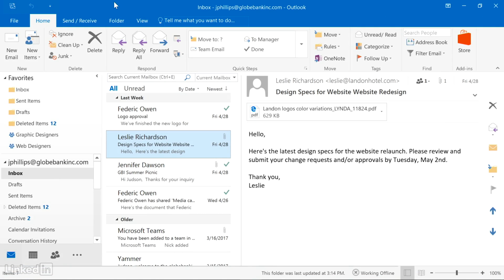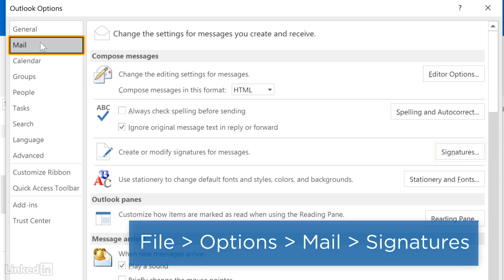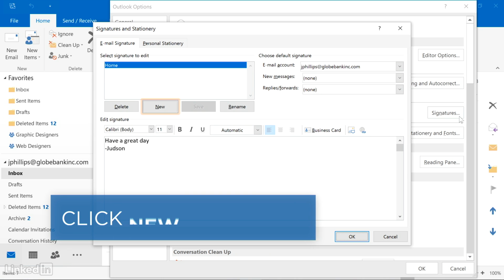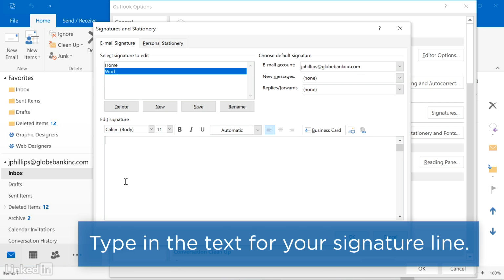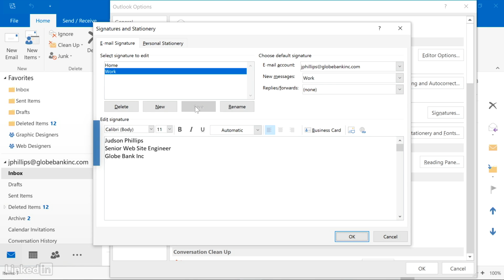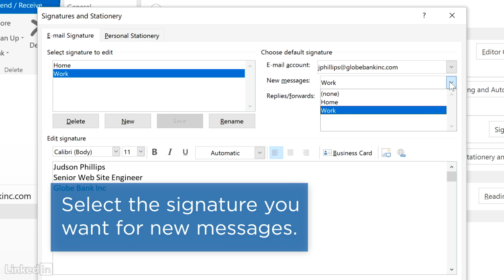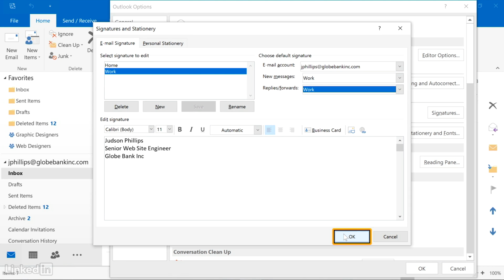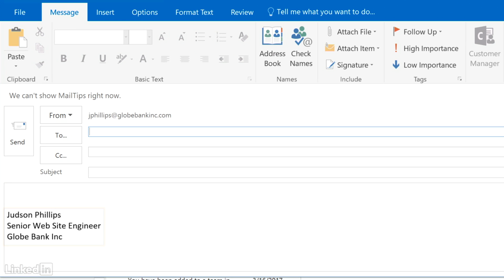Outlook Tutorial - Adding an email signature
A signature is a small block of text that is automatically added to the bottom of the email messages you send. This movie shows how to create signatures and even activate different automatic signatures for different email accounts.

Learn more about Outlook or browse our entire library of courses